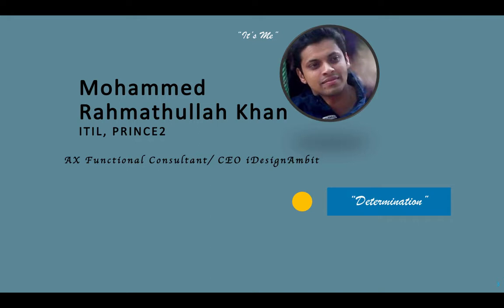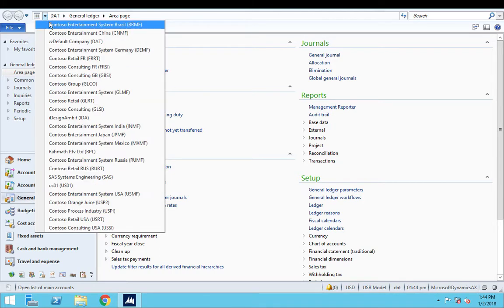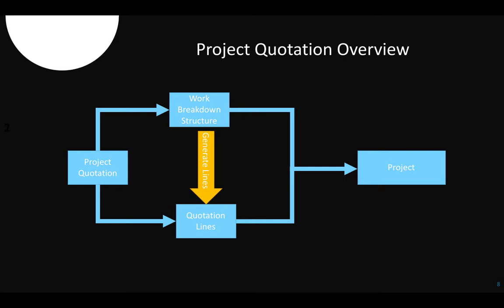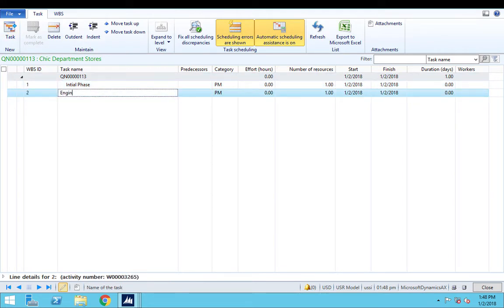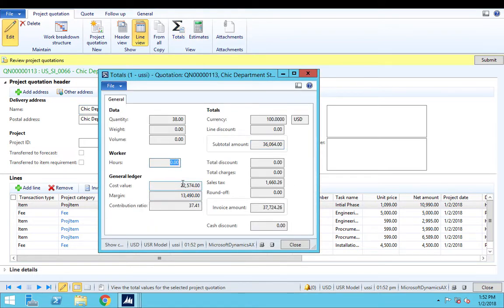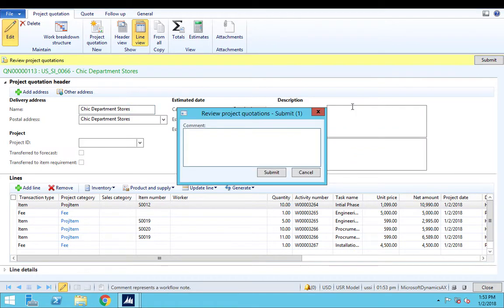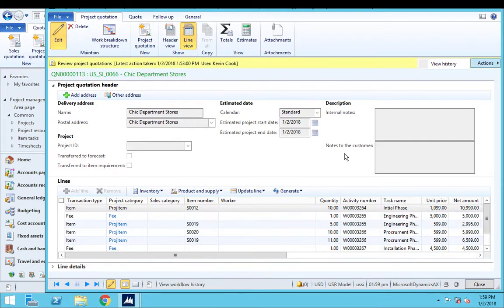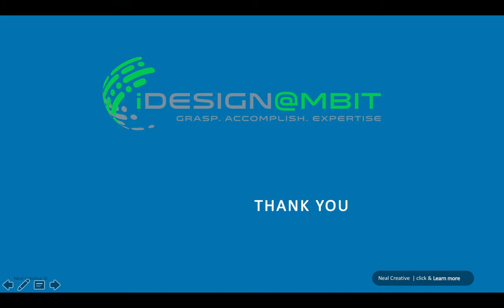Project Management & Accounting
Table of Contents:

00:28 - Mohammed Rahmathullah Khan ITIL, PRINCE2
00:49 -
01:03 - INTRODUCTION
01:34 - Project Management &amp; Accounting in AX 2012R3
02:14 -
04:39 -
19:02 -
19:36 -
19:38 - Mohammed Rahmathullah Khan ITIL, PRINCE2
19:38 -
19:39 - INTRODUCTION
19:39 - Project Management &amp; Accounting in AX 2012R3
19:40 -
19:43 -
19:46 -